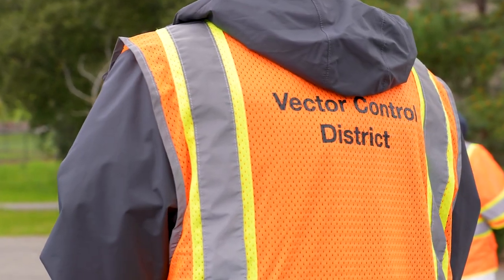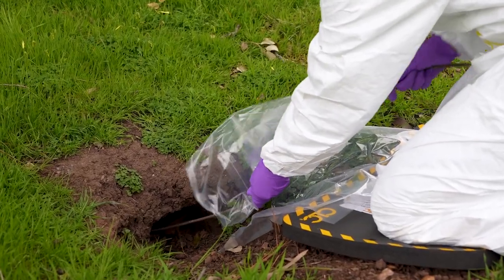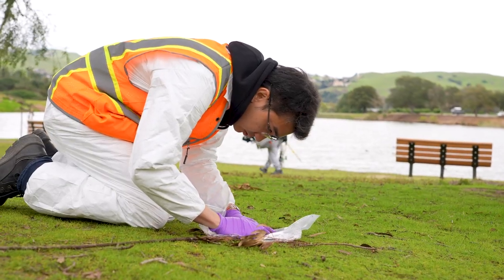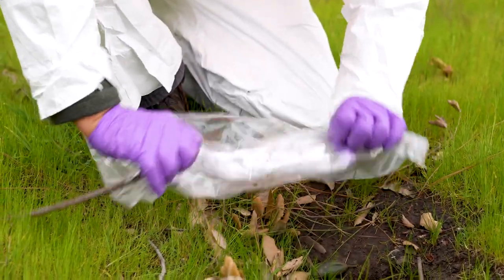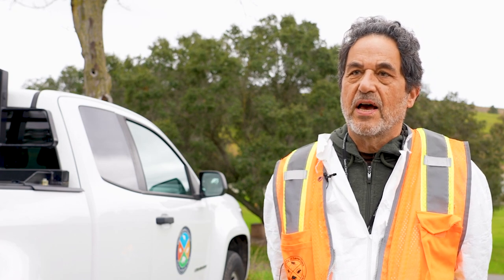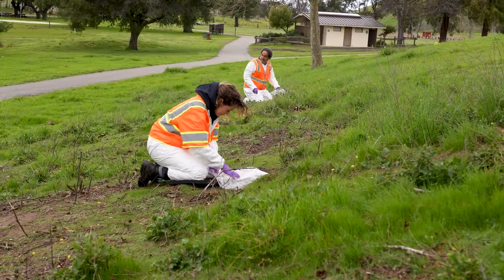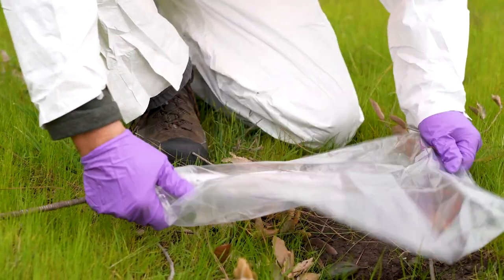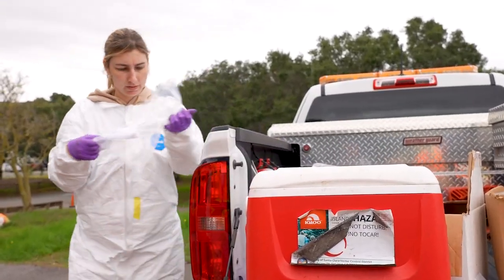Vector Control District examine squirrel burrows for disease-carrying fleas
Employees with the County of Santa Clara Vector Control District are taking part of a new study to determine what species of flea reside in Santa Clara County and what types of bacteria and other infectious agents they may carry.

Fleas are among the most common vectors, or transmitters, of disease, including the bubonic plague, which killed as many as 50 million people in Europe during the Black Death in the 1300s.

The County has records for the plague being detected in California ground squirrels going back to 1909, not long after an outbreak of plague among residents of San Francisco in 1900.